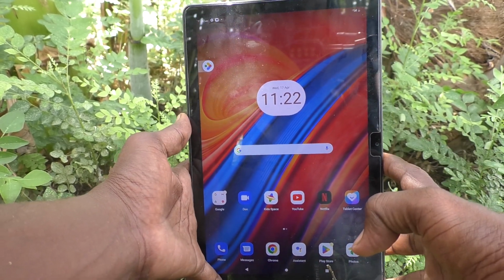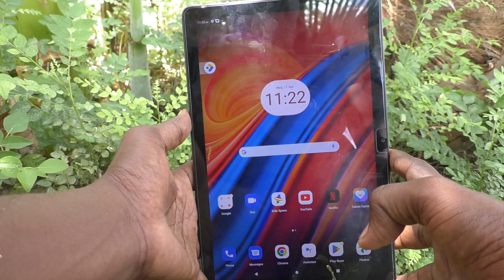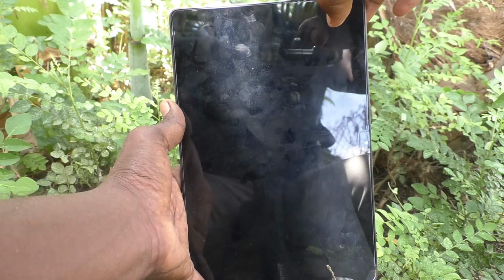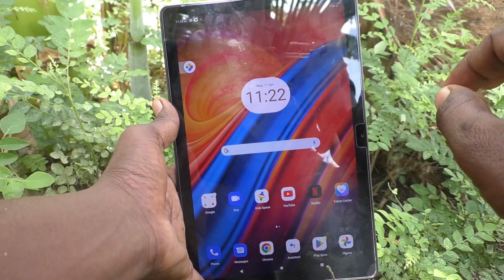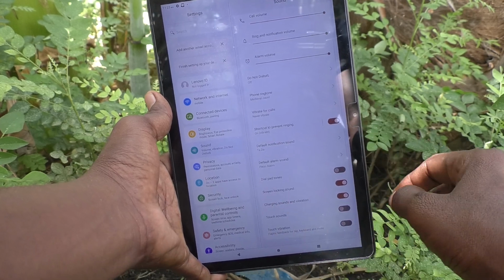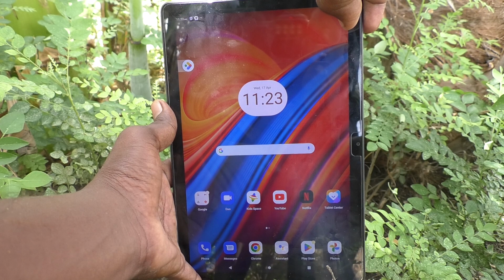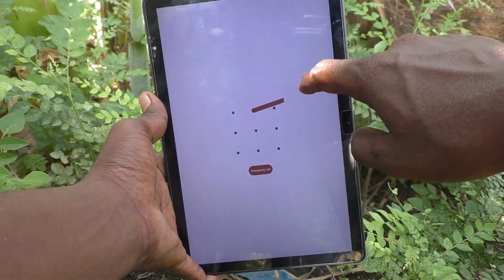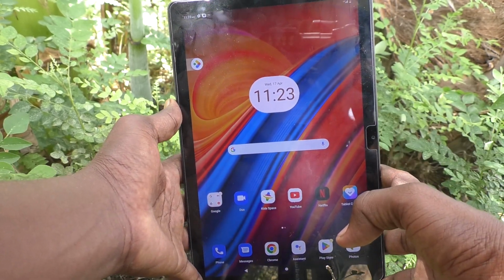How to turn off screen lock unlock sound in Lenovo Tab M10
Lenovo Tab M10 screen lock unlock sound turn off settings: Learn here how to turn off screen lock unlock sound in Lenovo Tab M10 tablet.

10.1 inch FHD (IPS LCD) (1920*1200) display| 100% sRGB| 320 nits brightness; 8.5 mm thin| 460 gm light|Android 11| Unisoc T610 octa core processor|
4 GB RAM | 64 GB ROM expandable upto 128 GB| 5100 mAH battery| 10 hours video playback time
8 MP Auto-Focus Rear Camera| 5 MP Auto-Focus Front Camera| 1 year warranty

ASIN B0B8DKL2SD
4.0 out of 5 stars